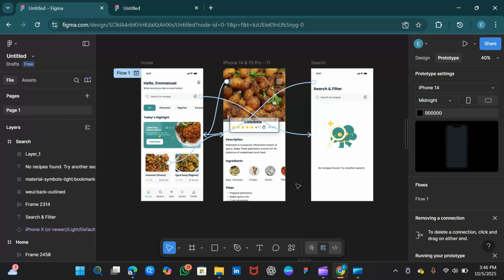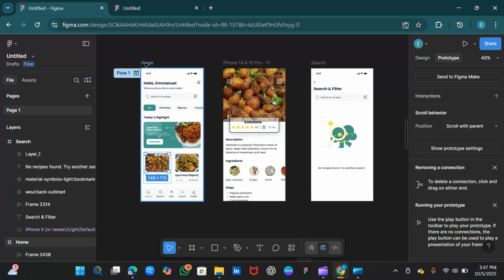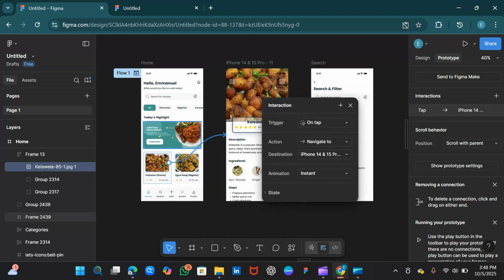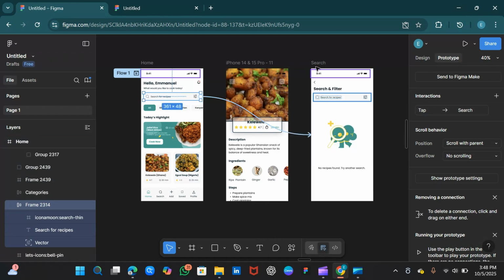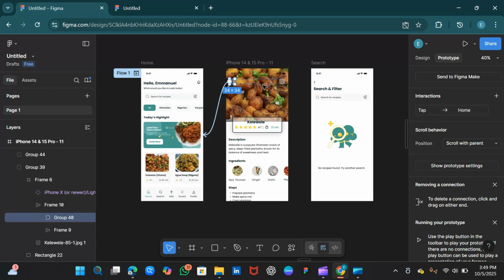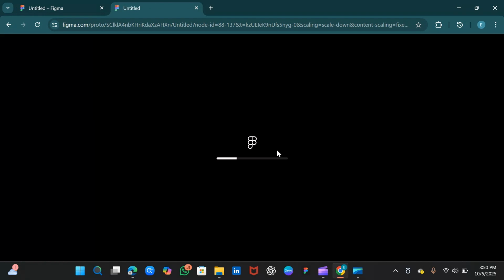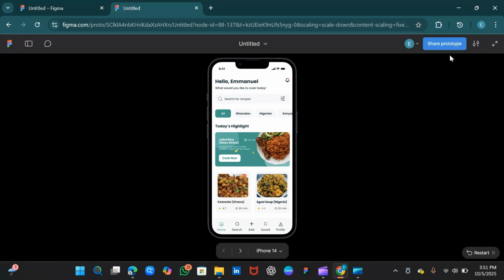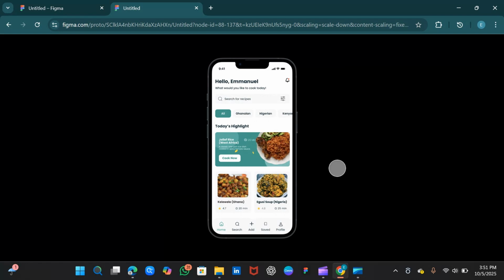Figma Prototype Tutorial for Beginners – Make Your App Clickable!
In this beginner Figma tutorial, you’ll learn how to prototype your first app and make your designs interactive!
We’ll connect screens, add transitions, and preview everything step by step — no prior experience needed.

📌 You’ll learn:

What prototyping means in Figma
1. How to link screens together
2. Adding interactions and animations
3. Previewing and sharing your prototype